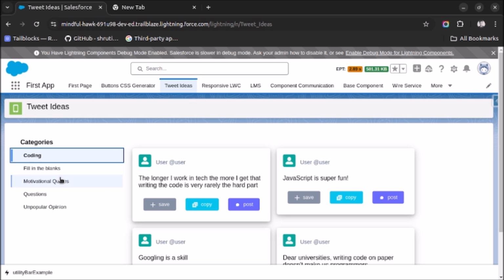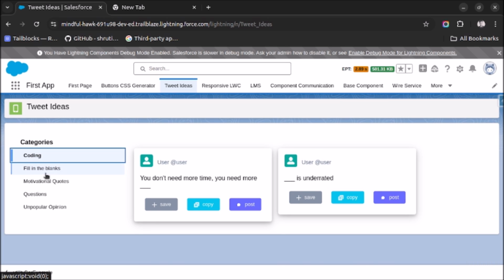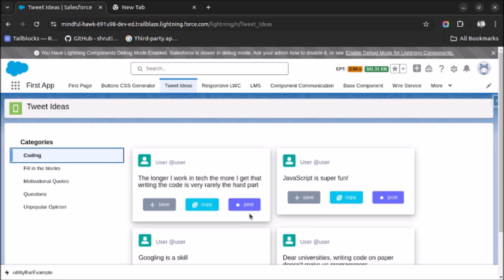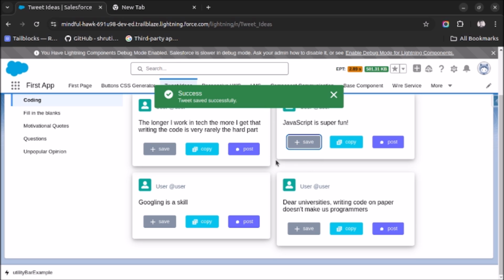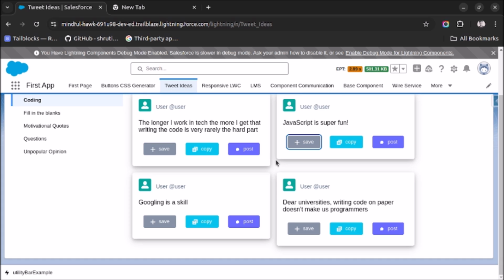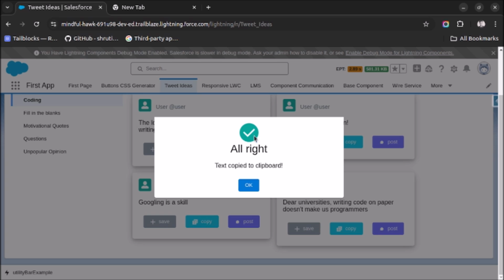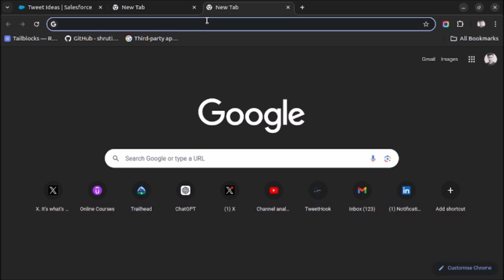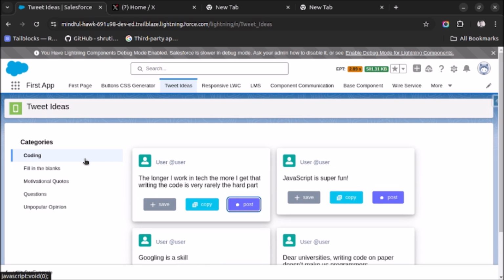Salesforce Lightning Web Components (LWC) for Beginners - Salesforce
In this video I am announcing my brand new course available on Udemy. The title of the course is Salesforce Lightning Web Components for Beginners.

Here are the concepts covered in the course:
UIObjectInfoAPI
Wire Decorator
Lightning tags
SLDS
Imperative Apex
Toast Notification
Event
API Decorator